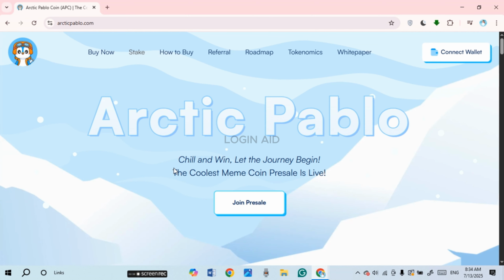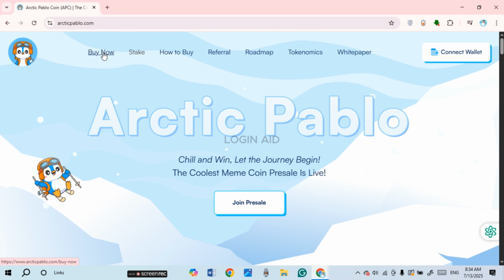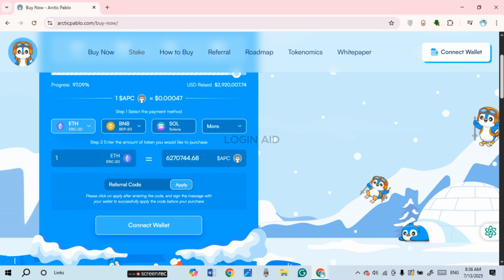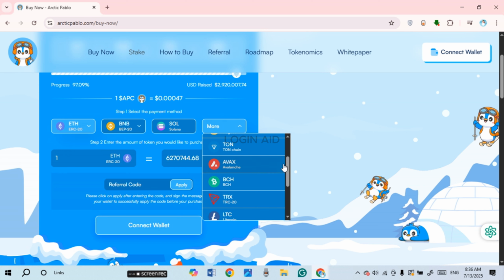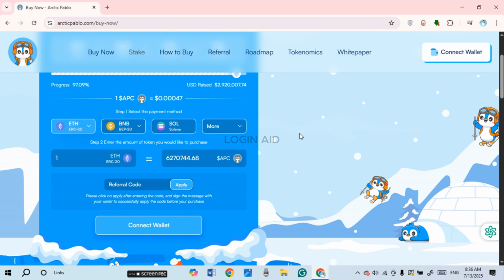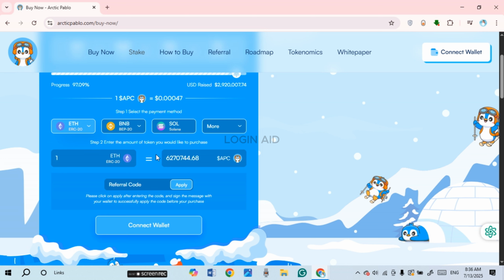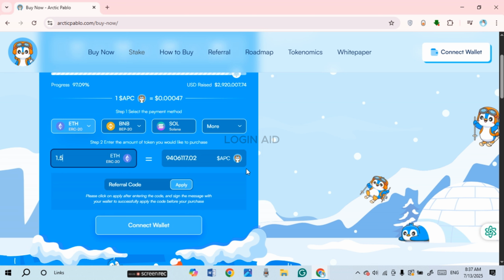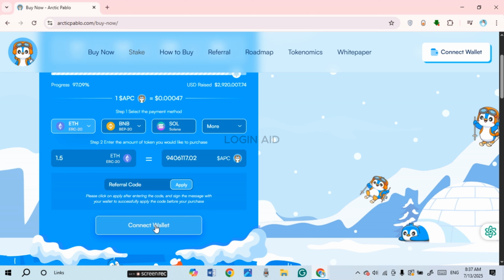How To Buy $APC Arctic Pablo Token Crypto Coin | Arctic Pablo Presale Buying Guide 2025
This video will help you invest in the $APC coin step by step, funding your wallet. Whether you're new to crypto or exploring new AI or meme or utility projects, this guide ensures you make your purchase securely.